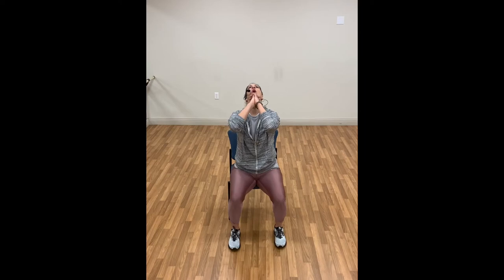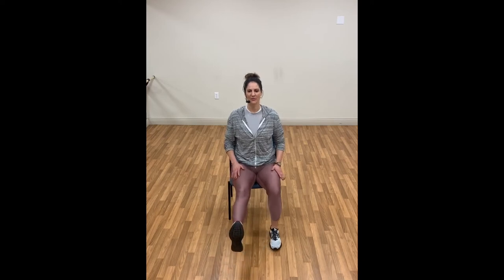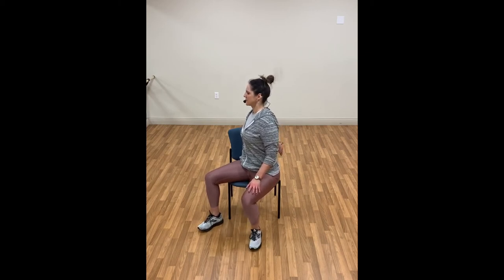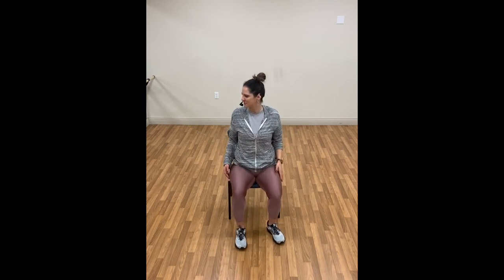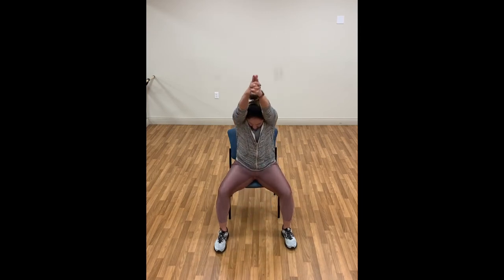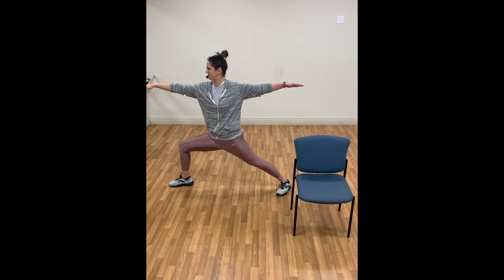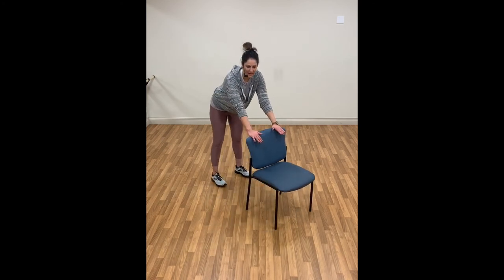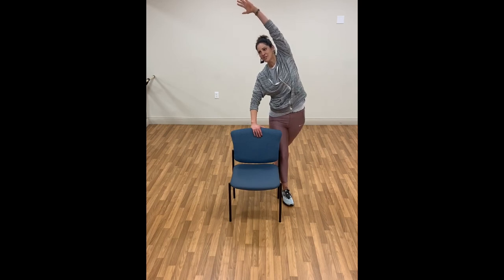Chair Yoga #2 by Savanna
85% chair based class practicing yoga poses from different styles, incorporating movements & stretches. Ending with a meditation.